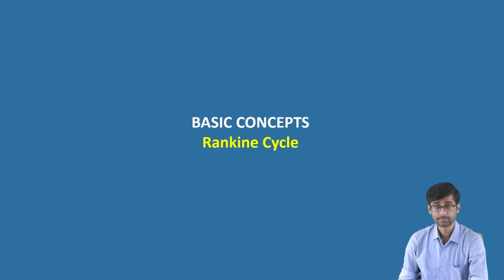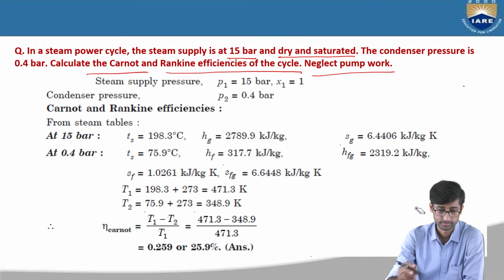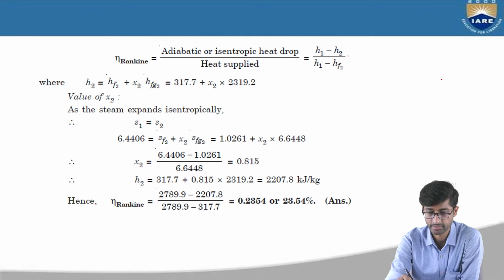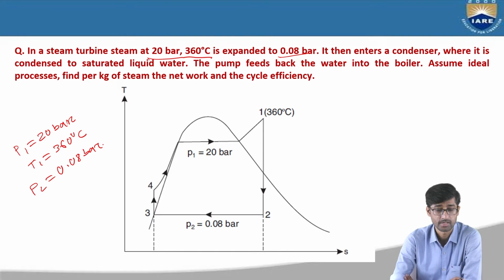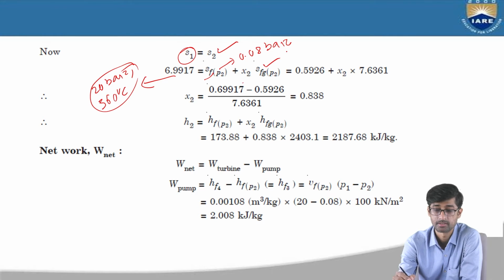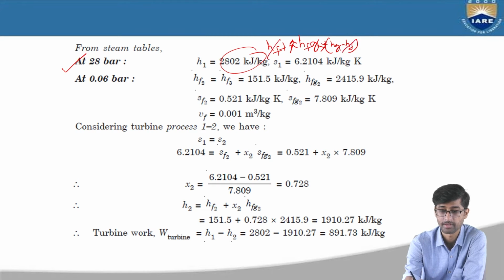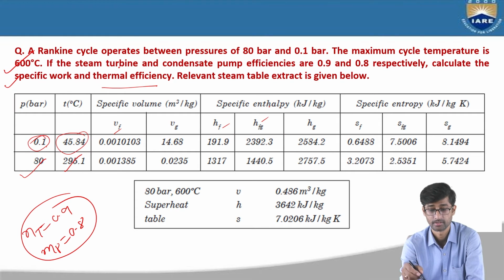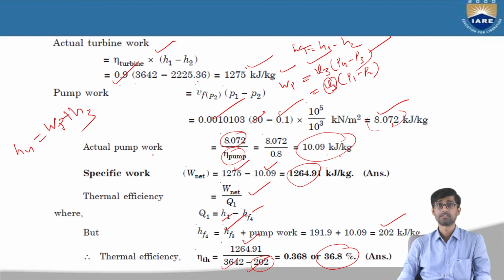Basic Concepts Rankine Cycle by Dr. Pravat Ranjan Pati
Basic Concepts Rankine Cycle by Dr. Pravat Ranjan Pati | IARE

Telangana, India.